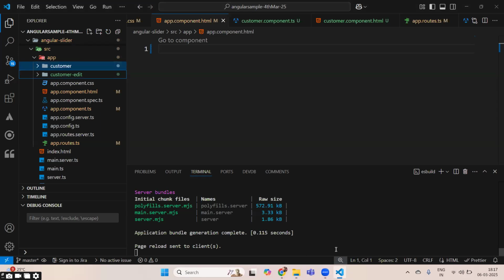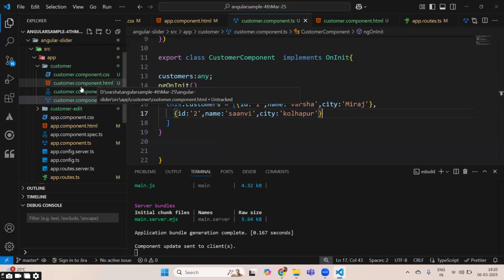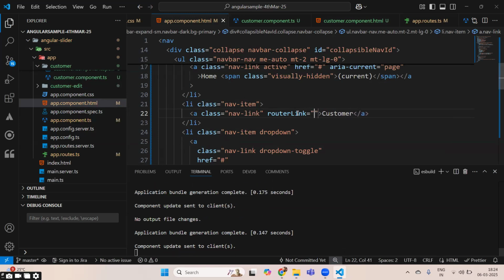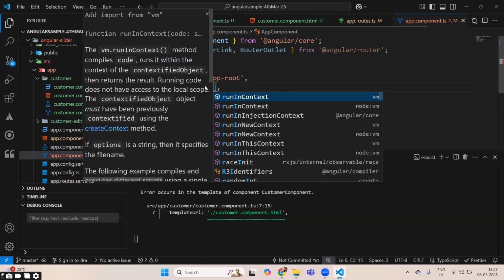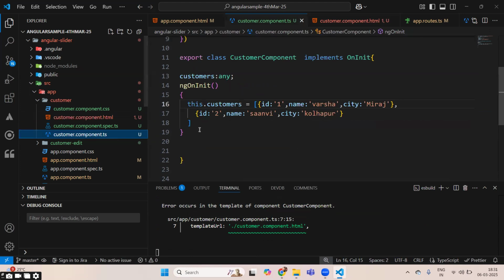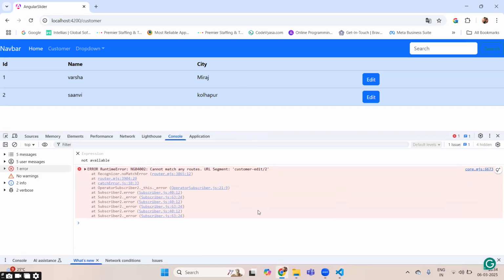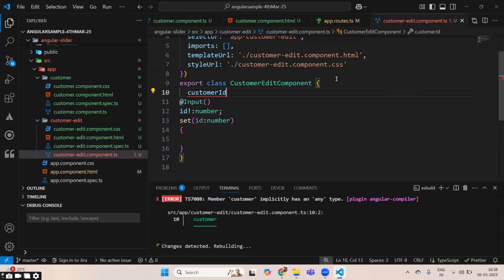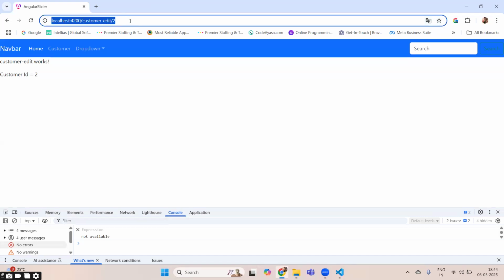Create simple and dynamic routes in angular 19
In this video, you will learn to design a navigation bar. You will learn to implement routing. Passing route parameter from one component to another in angular 19.

I have used 'withComponentInputBinding' this function. This enables binding information from the Router state directly to the inputs of the component in Route configurations.

Another way of reading route parameter instead of activated route.

Routing Steps
How to implement routing in angular 19.
Add Some components.
Design routes using app.routes.ts file
Make navbar to open Pages with routes
Interview Question angular 19

Angular 19 tutorials Build Dynamic Routes
angular 19 dynamic routing